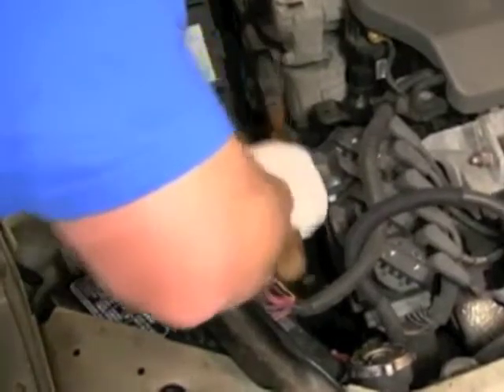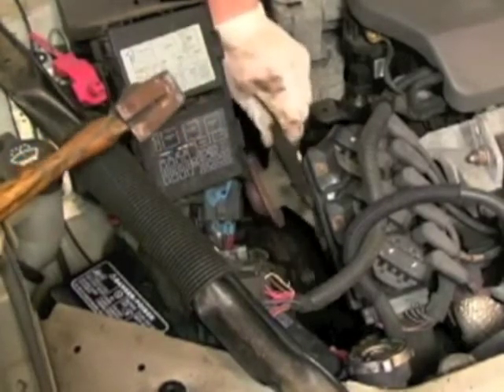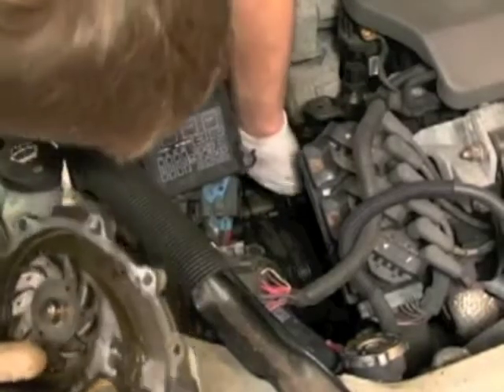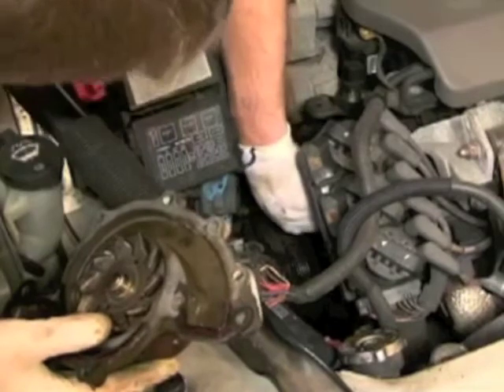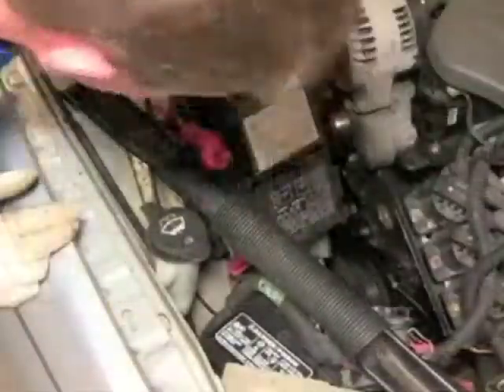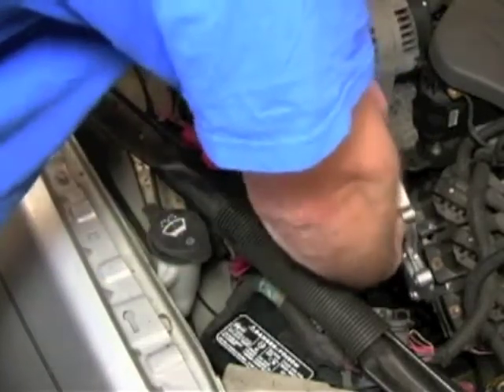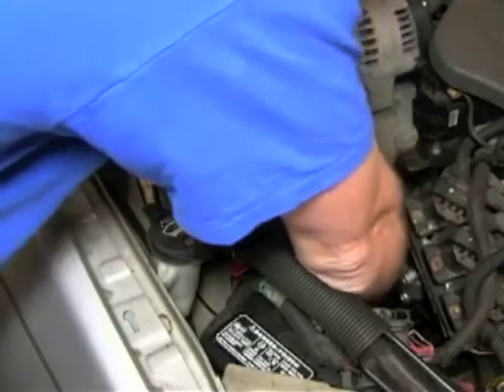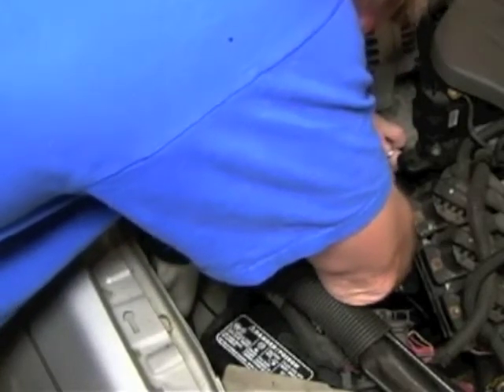Cheney.mov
Actual footage of Dick Chaney's heart replacement surgury.  Not suitable for children. Watch as surgeons remove and replace Dick Chaneys heart.